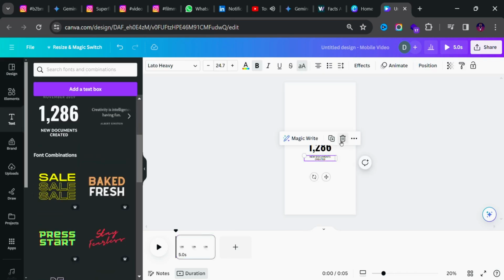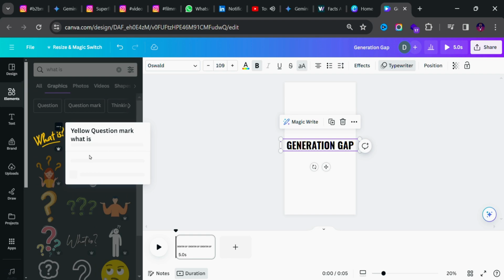How to create Reel On Canva | Canva Video Editing | Canva Tutorial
Create Reel On Canva | Canva Video Editing | Canva Tutorial |

In the video that I have shared, I demonstrate how to create an Instagram Reel using Canva Elements. It is a straightforward and easy-to-follow tutorial that will guide you through the process. Additionally, if you have any suggestions or feedback on how I can improve my channel, I would greatly appreciate it.

Canva Tutorial, Canva for beginners, Canva Video Editing, Instagram Reel using Canva.